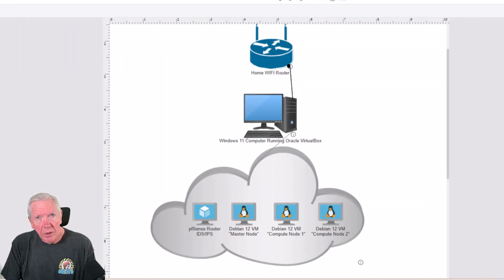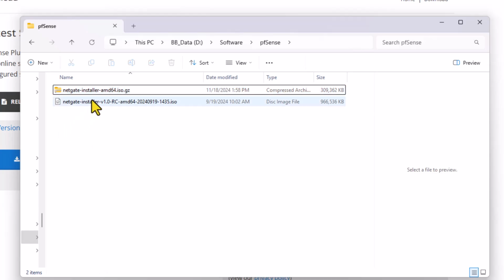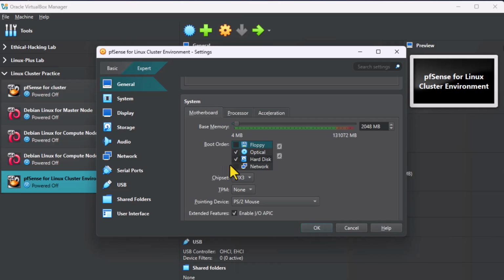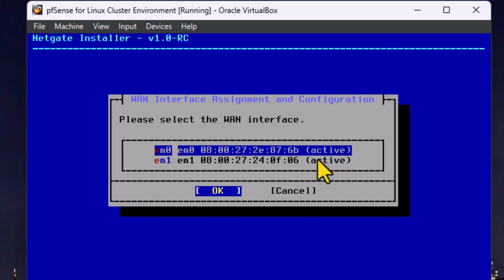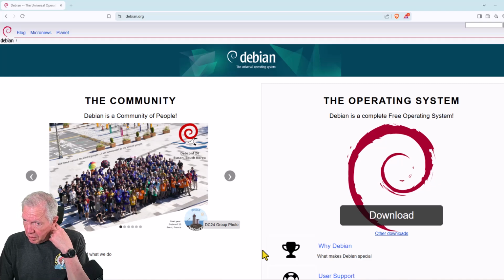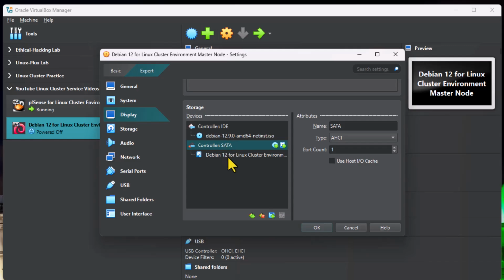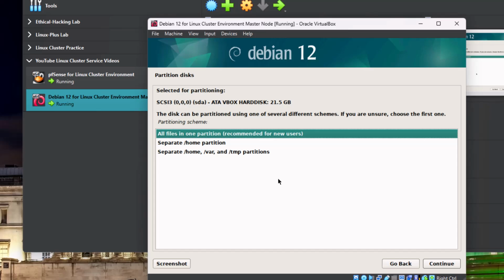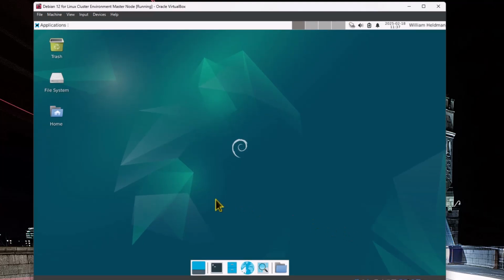Linux Cluster Computing - Part 1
This is the first in a series of videos. If you're studying for the CompTIA Linux+ certification exam, you'll likely notice that CompTIA calls out the idea of a "Linux cluster server environment" in quite a bit of their instructional activities and exam objectives.

Linux is the backbone and heartblood of many, many different types of computing enviornments, cluster computing being an important addition.

In cluster computing, one has several computers running the same kind of Linux in what are called "cluster nodes." There is usually one master node that handles all of the traffic negotiations and commands across the cluster. The others are (appropriately) called "cluster nodes."

We want the pfSense router to be at the head of the system and the cluster nodes behind it, on a private network.

In this video I will walk you through how to install pfSense (we'll handle configuring it in another video), as well as one installation of Debian 12 Linux, which will serve as our master node.

You'll will need to "rinse and repeat" the Debian 12 installation two more times, as we want t total of three cluster nodes. You'll name the first one "masternode", the next one "clusternode1", and the final one "clusternode2."